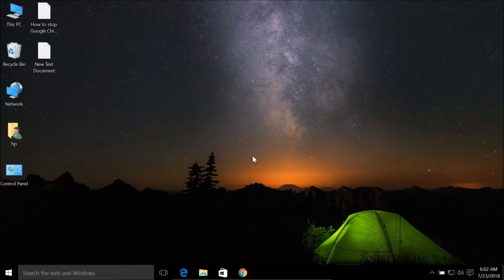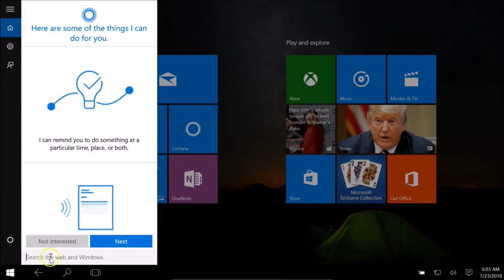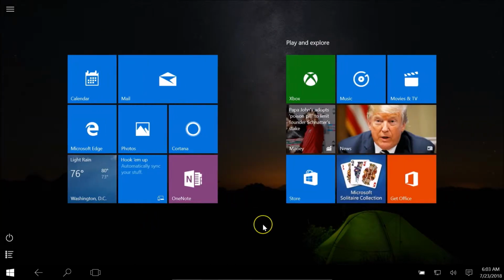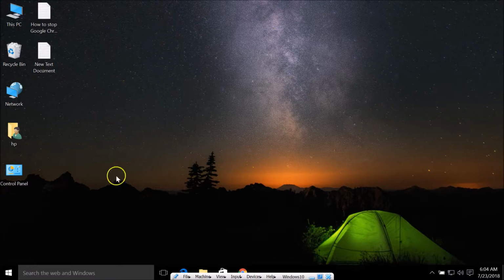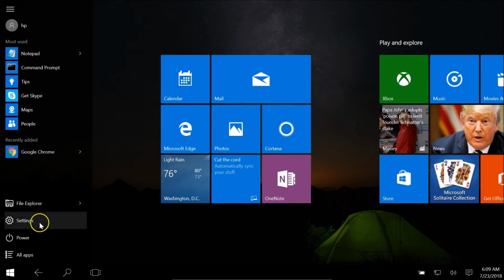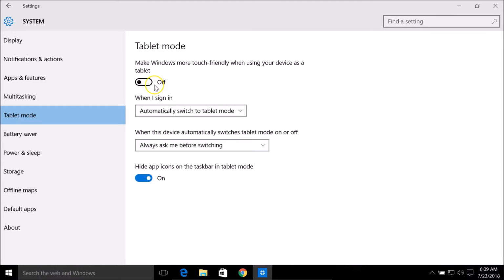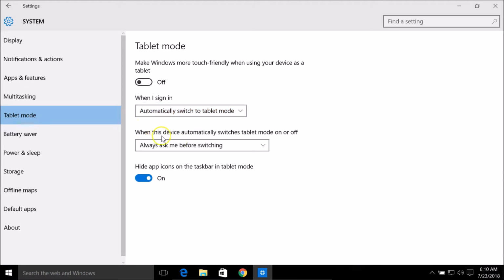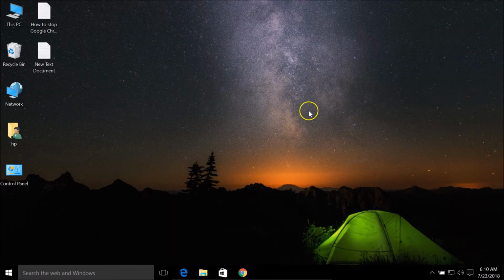How to Enable/Disable Tablet Mode in Windows 10?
1st method:

Step 1: Click on 'Notifications' on the right side of taskbar.

Step 2: Click on 'Tablet Mode.'

2nd method:

Step 1: Click on Satrt Button, and then click on settings.

Step 4: Click on 'System', and then click on 'Tablet Mode.'

Step 5: On the Right side Under 'Make Windows More Touch Friendly when using your device as a tablet', click on the toggle to turn On Tablet  mode.

It's done.